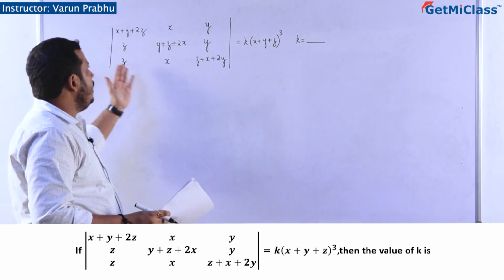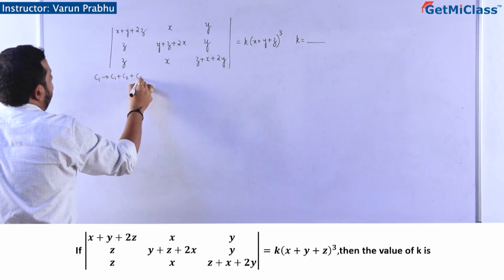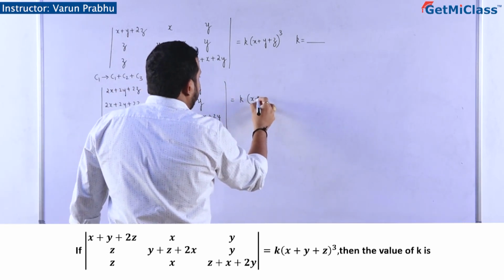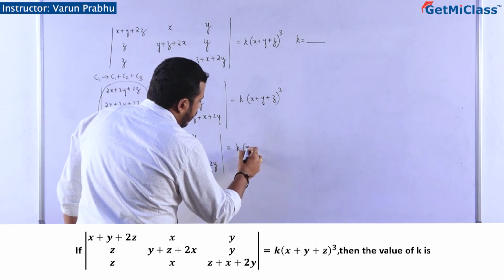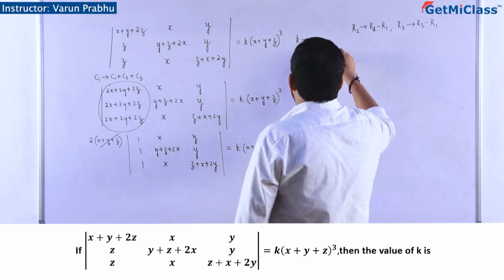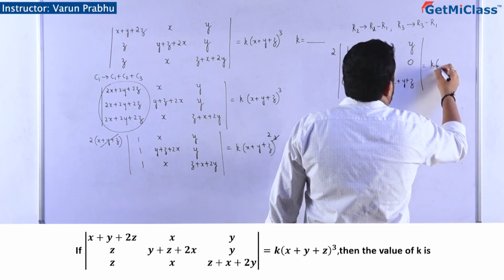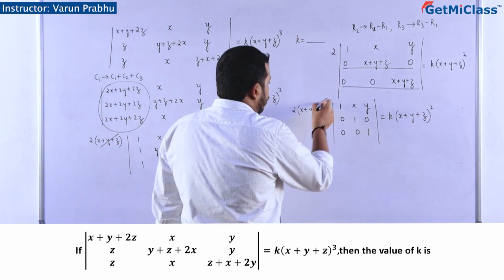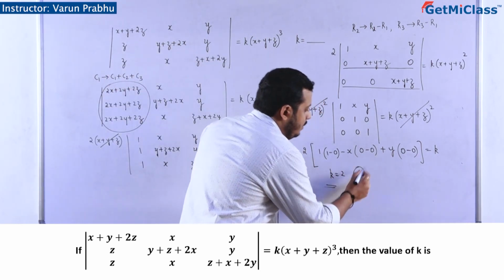Linear Equation Problem Solution KCET 12th Mathematics Deterimants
To solve for k in this linear equation, follow along as we manipulate the given expressions and isolate the variable k. The goal is to find a numerical value that makes the equation true. Let's break it down step by step!